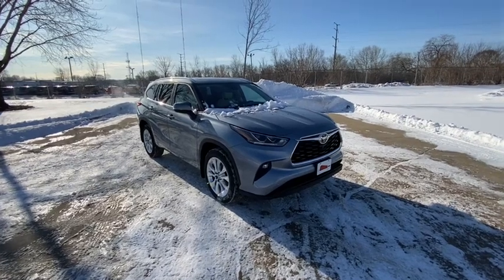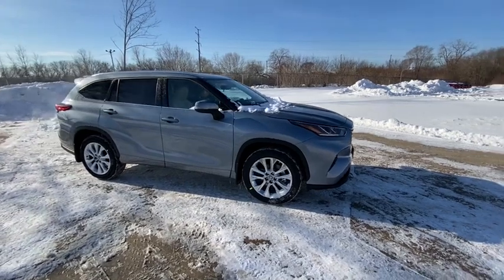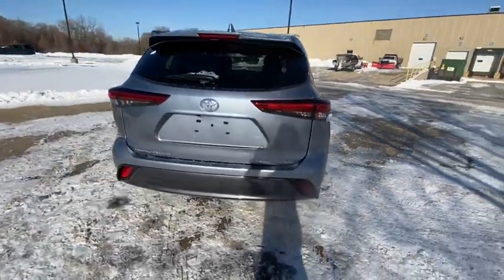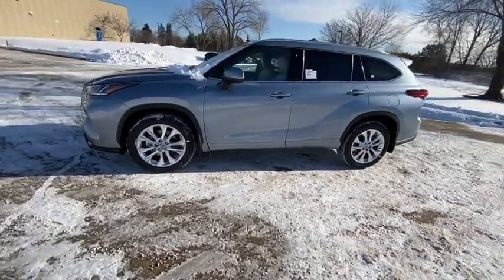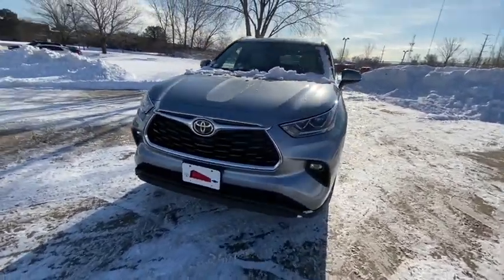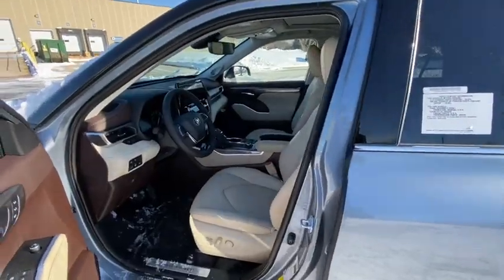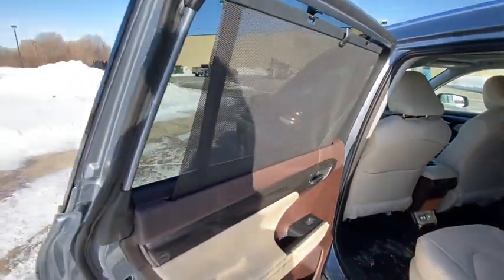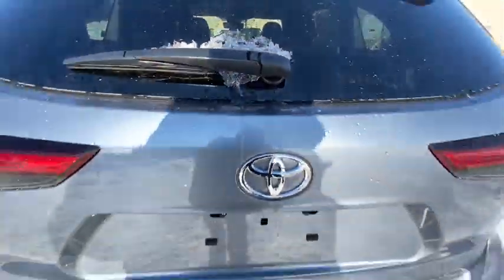2021 Toyota Highlander Milwaukee, Shorewood, Brown Deer, Brookfield, Menomonee Falls, WI 40579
New 2021 Toyota Highlander available in Milwaukee, Wisconsin at Andrew Toyota. Servicing the Shorewood, Brown Deer, Brookfield, Menomonee Falls, WI area.

Andrew Toyota
1620 West Silver Spring Drive

Recent Arrival! New Price! AWD.brbrbrMoon Dust 2021 Toyota Highlander Limited AWD 20/27 City/Highway MPGbrbrbrTOYOTA WARRANTY: Basic Coverage: 36 months/36000 miles (all components other than normal wear and maintenance items). Powertrain Coverage: 60 months/60000 miles (engine transmission/transaxle front-wheel-drive system rear-wheel drive seatbelts and airbags). Rust-Through Coverage: 60 months/unlimited miles (corrosion perforation of sheet metal). * For complete details about Toyotas warranties please speak to a sales manager at Andrew Toyota.brbrbrHAVE YOU HEARD ABOUT TOYOTACARE? This vehicle purchase or lease includes ToyotaCare Toyotas no cost maintenance plan. **ToyotaCare covers normal factory scheduled service for 2 years or 25000 miles whichever comes first. 24-hour roadside assistance is also included for 2 years and unlimited miles. See Andrew Toyota staff for details and exclusions. Valid only in the continental U.S. And Alaska. All prices plus tax title license and $349 Dealer Service fee. Internet Sales Price includes: $1000 - Toyota Motor Company Customer Cash - Chicago. Exp. 02/01/2021.
Navigation system: Dynamic Navigation with up to 3-year trial|11 Speakers|AM/FM radio: SiriusXM|Radio: Premium Audio w/JBL Clari-Fi|Air Conditioning|Automatic temperature control|Front dual zone A/C|Rear air conditioning|Rear window defroster|Memory seat|Power driver seat|Power steering|Power windows|Remote keyless entry|Steering wheel mounted audio controls|Four wheel independent suspension|Speed-sensing steering|Traction control|4-Wheel Disc Brakes|ABS brakes|Dual front impact airbags|Dual front side impact airbags|Emergency communication system: Safety Connect with 1-year trial|Front anti-roll bar|Knee airbag|Low tire pressure warning|Occupant sensing airbag|Overhead airbag|Rear anti-roll bar|Power moonroof|Power Liftgate|Brake assist|Electronic Stability Control|Exterior Parking Camera Rear|Auto High-beam Headlights|Delay-off headlights|Front fog lights|Fully automatic headlights|Panic alarm|Security system|Speed control|Bumpers: body-color|Heated door mirrors|Power door mirrors|Roof rack: rails only|Spoiler|Turn signal indicator mirrors|Apple CarPlay/Android Auto|Auto-dimming Rear-View mirror|Driver door bin|Driver vanity mirror|Front reading lights|Garage door transmitter: HomeLink|Heated steering wheel|Heated/Ventilated Front Bucket Seats|Illuminated entry|Leather Shift Knob|Outside temperature display|Overhead console|Passenger vanity mirror|Rear reading lights|Sun blinds|Tachometer|Telescoping steering wheel|Tilt steering wheel|Trip computer|3rd row seats: split-bench|Front Bucket Seats|Front Center Armrest|Heated front seats|Leather Seat Trim|Power passenger seat|Reclining 3rd row seat|Split folding rear seat|Ventilated front seats|Passenger door bin|Alloy wheels|Chrome wheels|Wheels: 20 Alloy w/Plastic Cap|Rear window wiper|Variably intermittent wipers|3.003 Axle Ratio